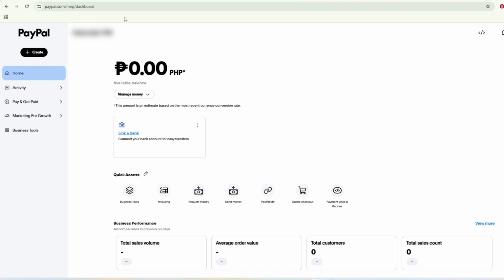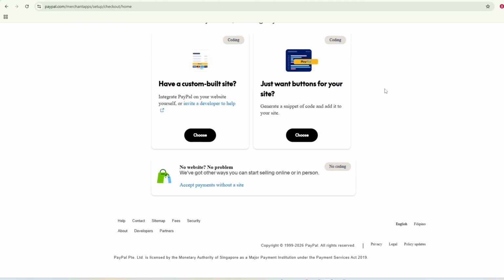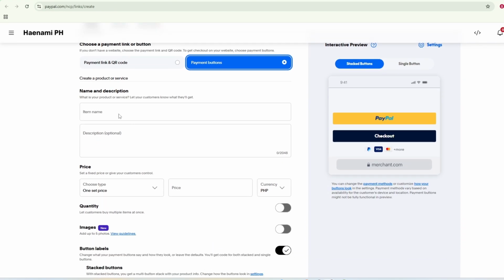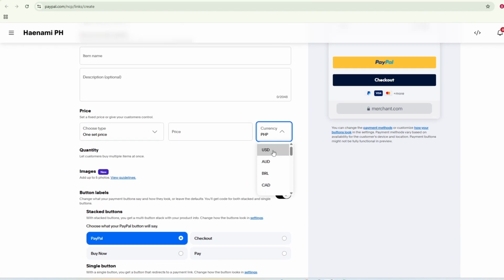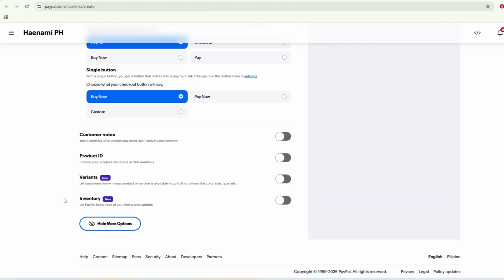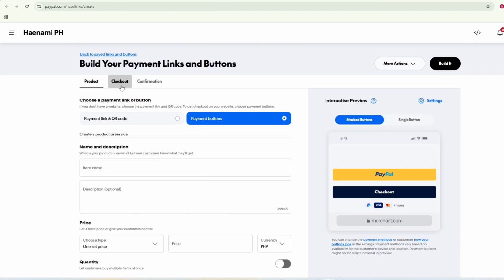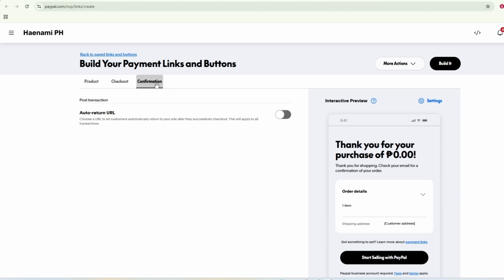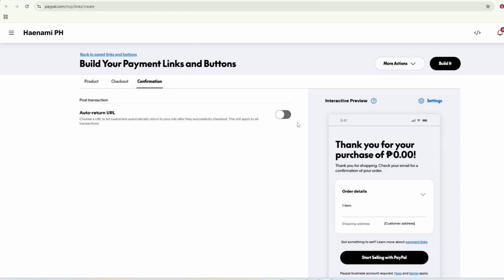How To Create Or Add Paypal Checkout Button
This tutorial provides a professional, step-by-step guide on how to configure and add a PayPal Checkout button to your website. You will learn how to navigate your business dashboard to generate product-specific payment buttons, configure essential checkout settings like shipping and tax, and implement the HTML code for both "Add to Cart" and "View Cart" functionality. By the end of this guide, you will be able to seamlessly integrate secure PayPal payment options into your online storefront.

Video Chapters
0:00 - Introduction to PayPal Checkout Integration
0:07 - Accessing Your PayPal Business Account
0:21 - Navigating to PayPal Checkout and Button Setup
0:42 - Entering Product Details, Price, and Currency
1:07 - Customizing Button Variations and Inventory
1:29 - Configuring Checkout Settings and Information Collection
1:45 - Setting Up Post-Payment Redirect URLs
2:02 - Generating and Implementing HTML Button Code
2:25 - Summary and Testing Your Integration